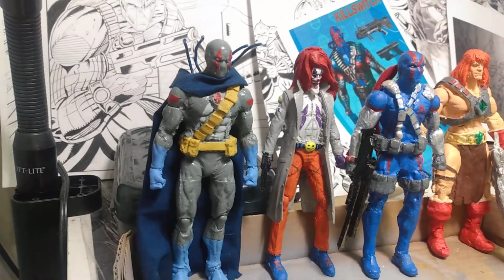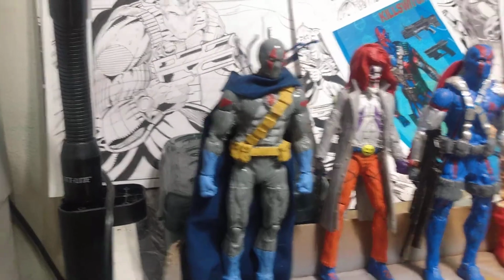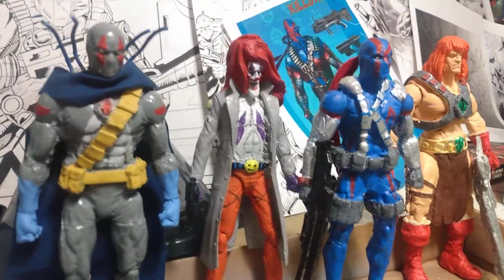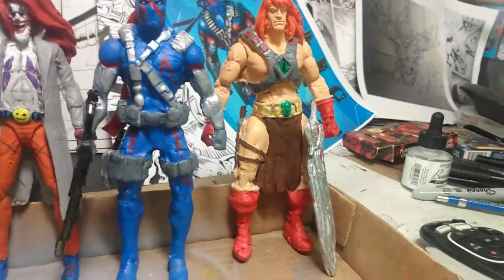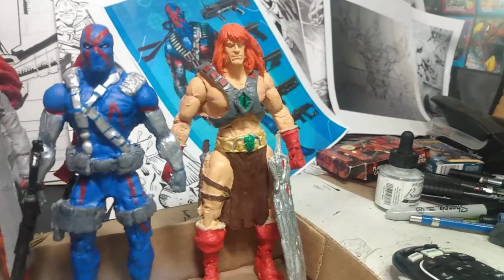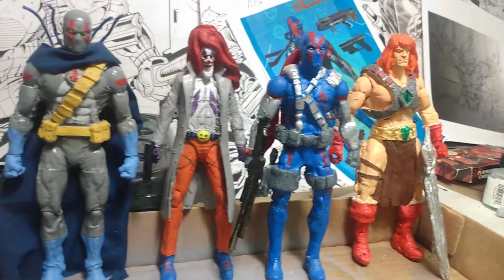Wicked Figures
Get your favorite Wicked Comic book available to purchase for $5  @